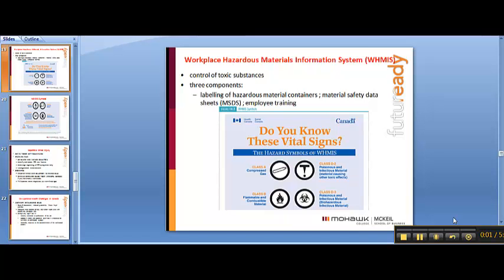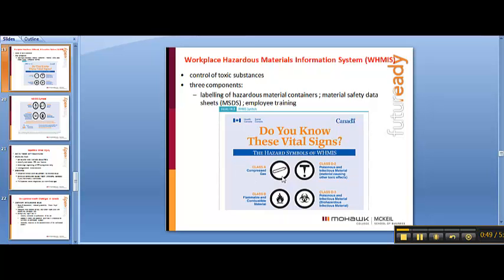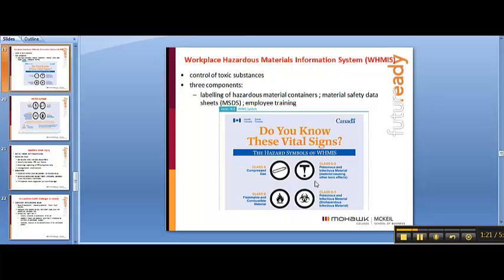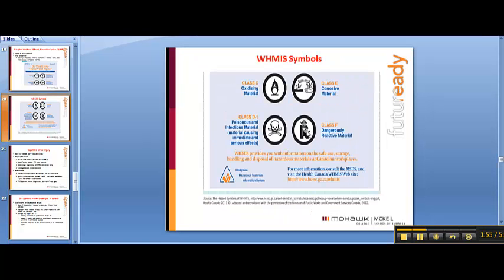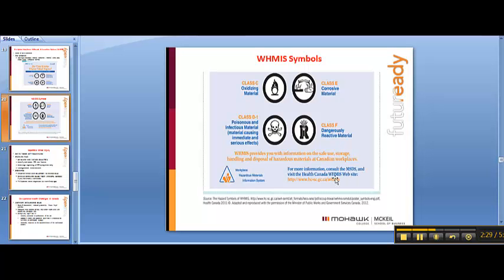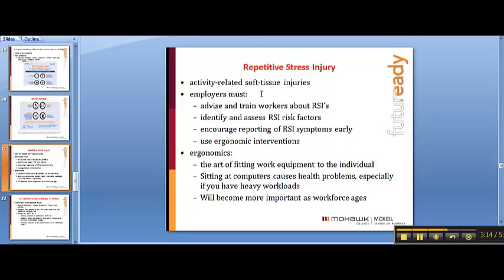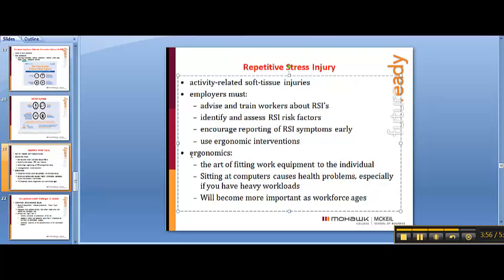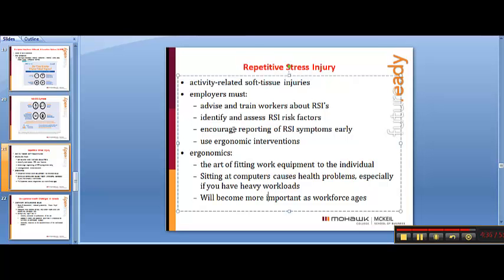Chapter 14 - Video 4: WHMIS and RSI